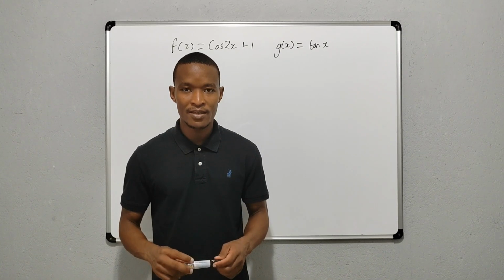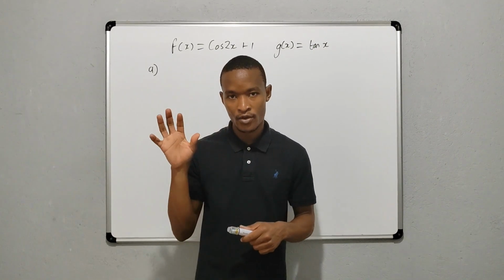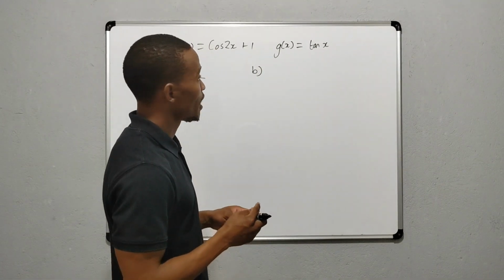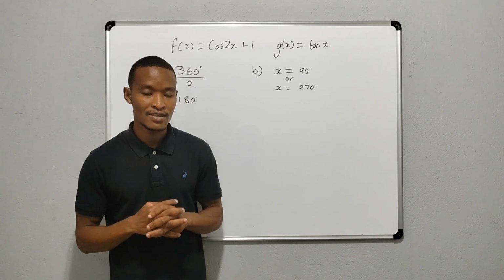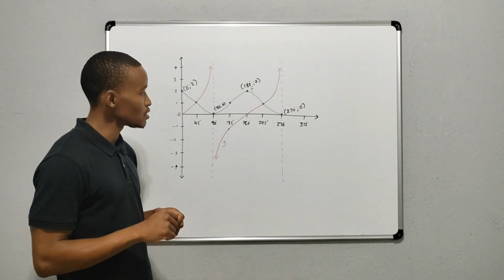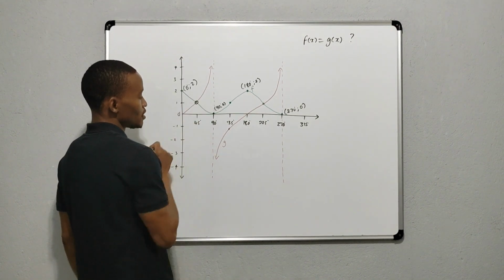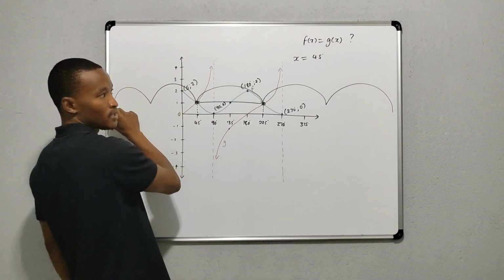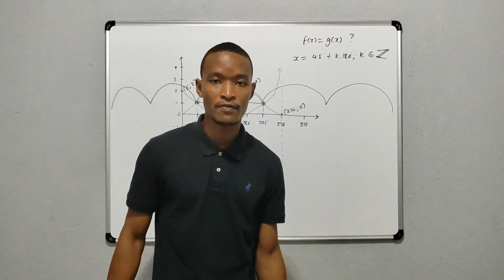Exam Prep | Mathematics | Q3 | Trigonometric Functions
Trigonometric functions
Period of a function
Asymptotes
General solutions
Curve Sketching